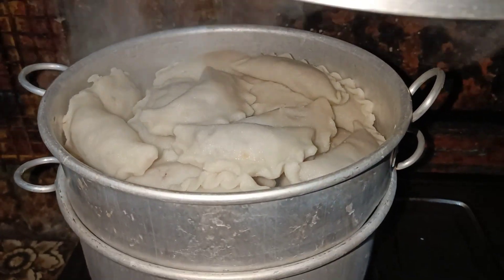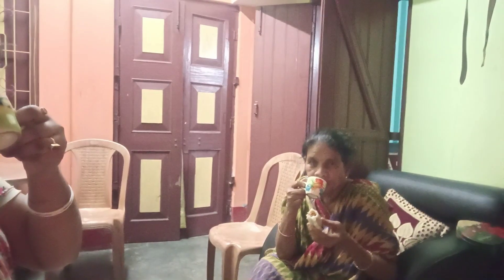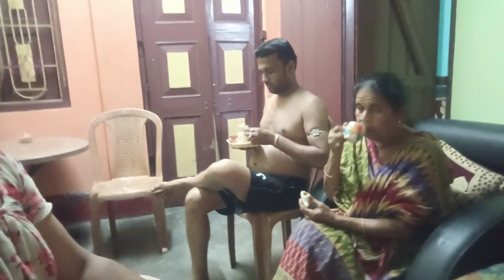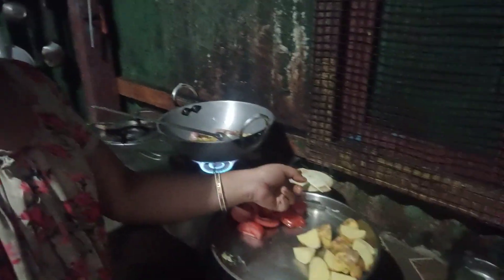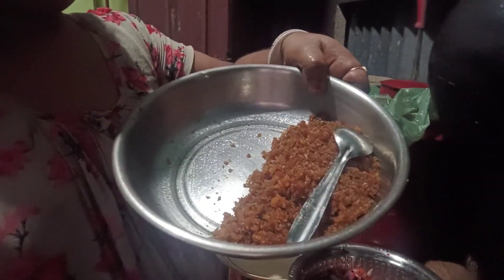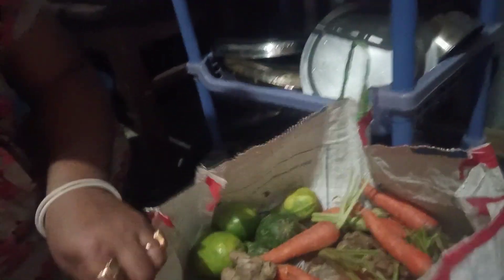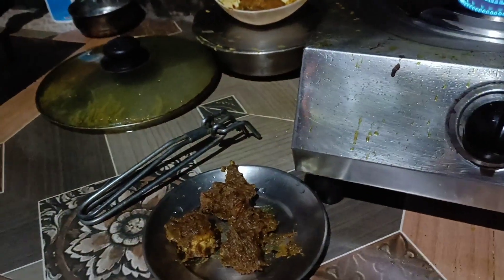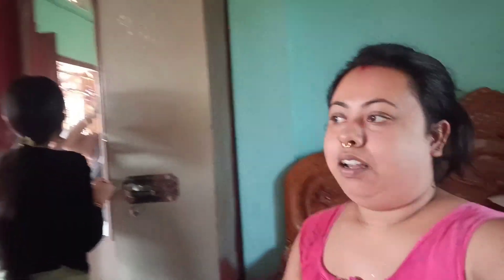আজকে একটা special জিনিস রান্না করলাম ☺️🤤